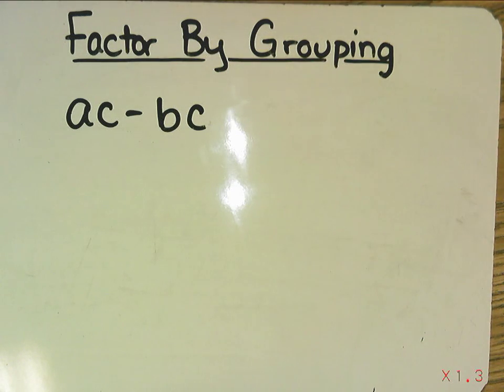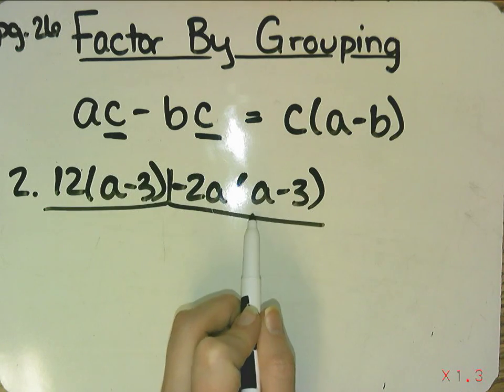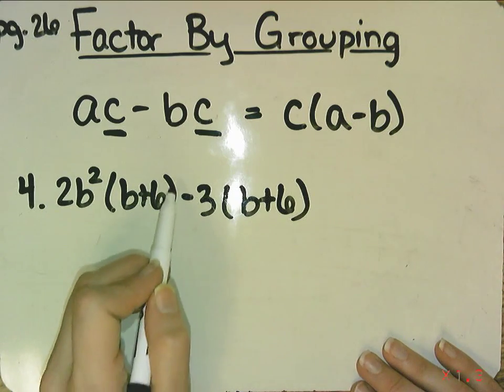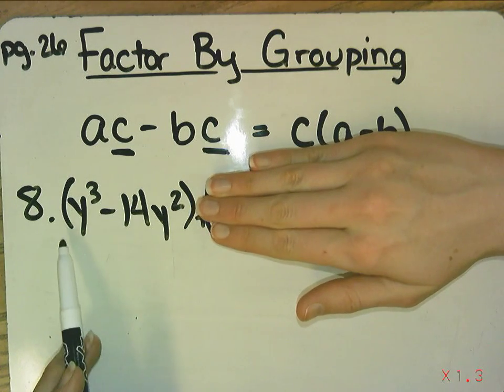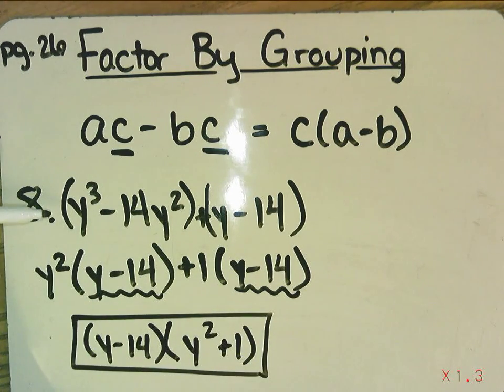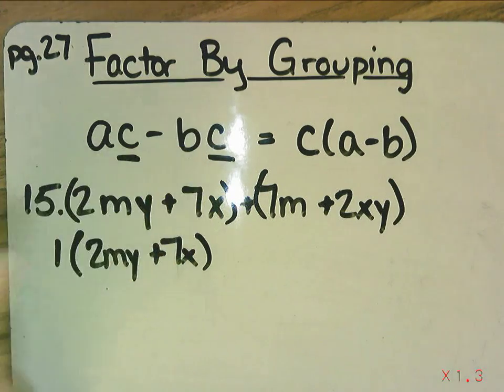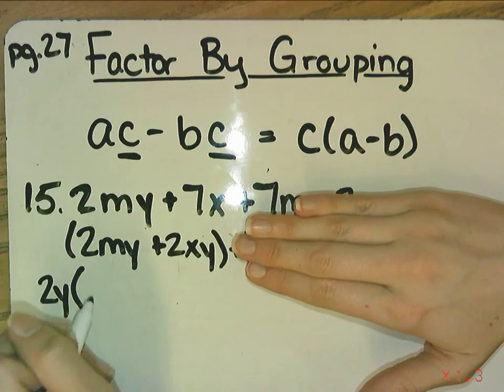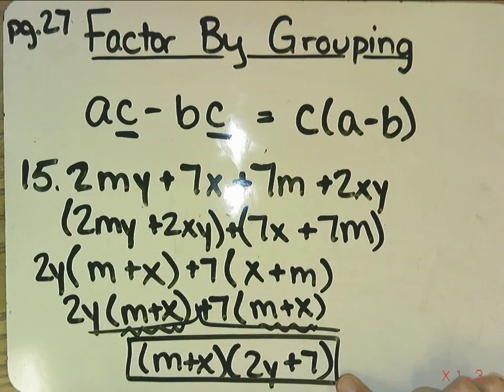Factoring by Grouping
An overview of factoring by grouping. Includes rearranging the polynomial.